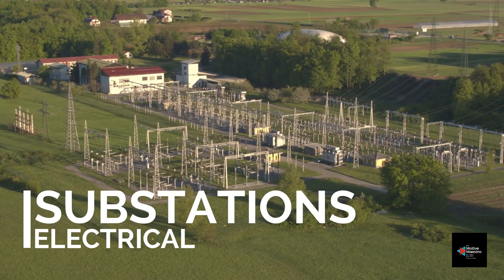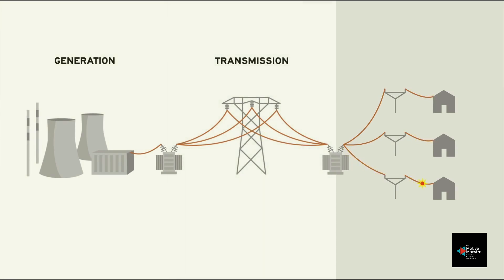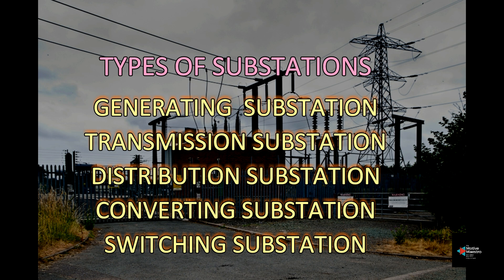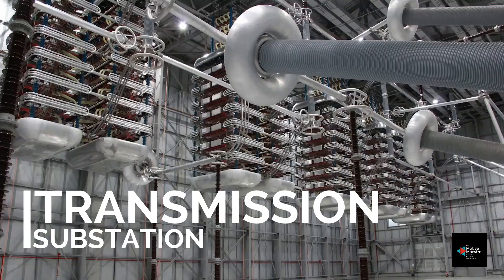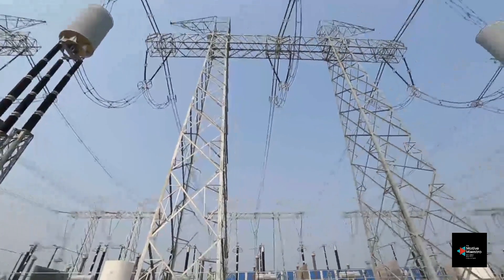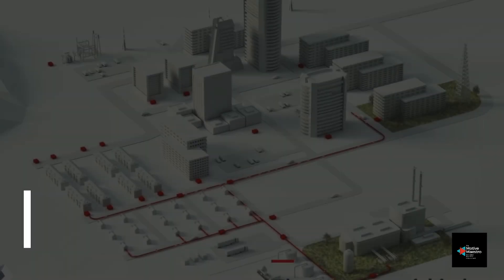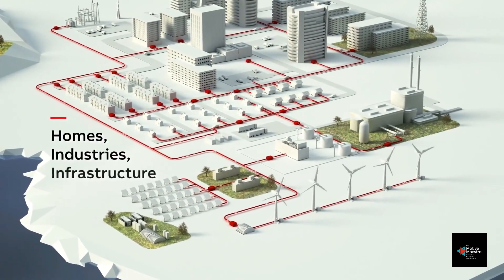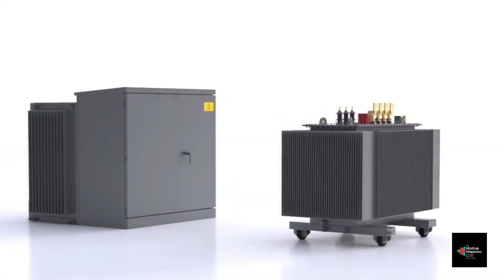How do substations work? |substation basic knowledge | Different types of substations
Hi, friends,
We share the most useful content concentrating mainly on Motivational and Educational Subjects, Facts and other Interesting Information, topics based on success and self development, Various Engineering and Technological information.
In this video, we will look in to the basic overview of an electrical Substation. Substations are the vital part of an electrical transmission and distribution system. Mostly substations are used for changing the level of voltage at various points in the grid. Based on the function Substations are classified in to different types
Generating Substation
Transmission Substation
Distribution Substation
Converting Substation
Switching Substation

Queries solved here
About this channel
1)How does a substation work?
2) What are the different types of substations?
We try to make our contents in two languages - Malayalam for native users and English for the other Global users
This Channel mainly concentrate on following topics
Motivation
Education
Self development
Engineering
Facts
Infotainment

⚫we want to mention that this video is an original content of The Motive Maestro YT channel, it takes a lot of time and energy to create a content that motivates and educates other people⚫

1)This video has no negative impact on the original works
2)This video is also for teaching purposes
3)It is transformative in nature
4)I only used bits and pieces of the videos to get point across where necessary

😊 If you find it helpful then please share it with your peers..
Credits